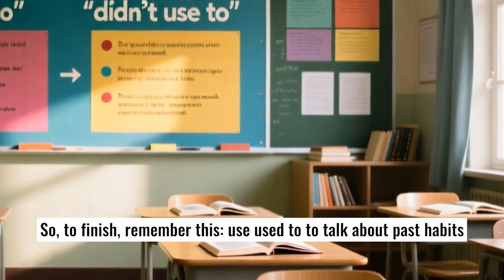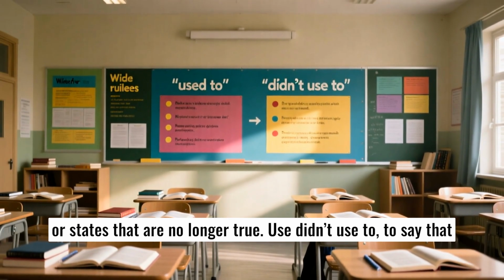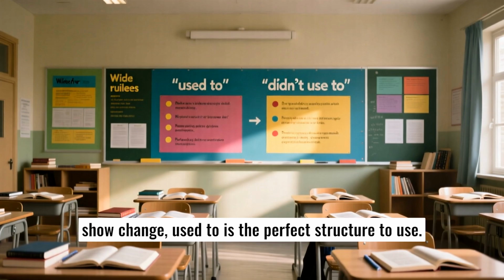A2 Lesson 9 1 Using 'Used To' for Past Habits and Changes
This lesson explains the use of 'used to' for describing past habits or states that have changed. It contrasts 'used to' with the past simple, highlighting how 'used to' shows a change from past to present. The negative form 'didn't use to' indicates something untrue in the past but true now, often used with money-related vocabulary.